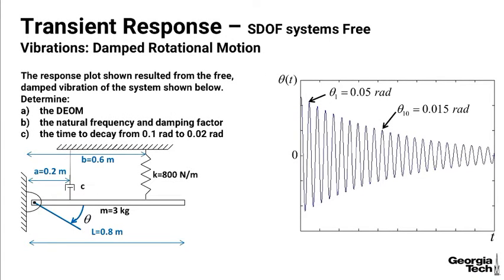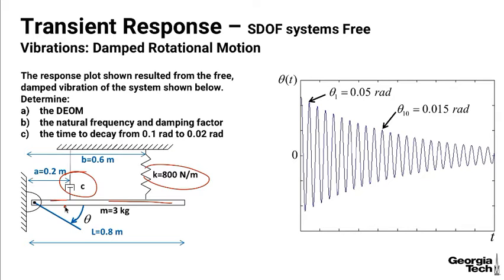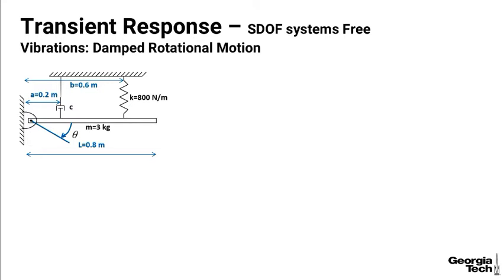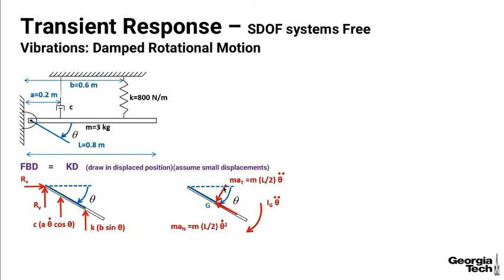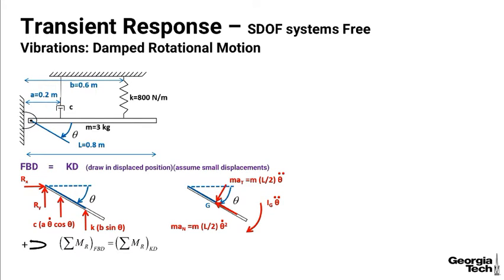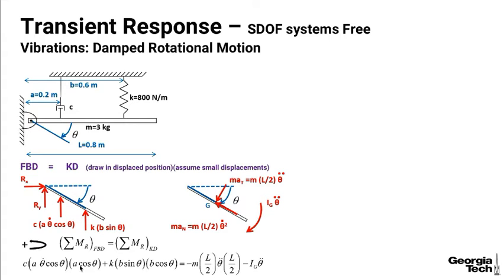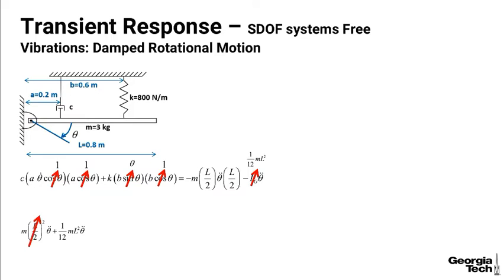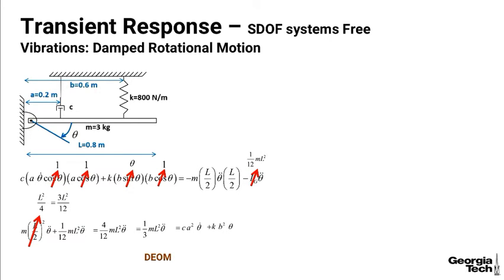Engineering vibration 1. 5_2